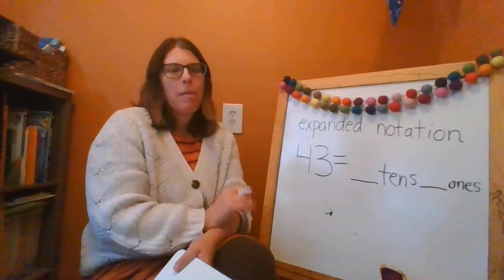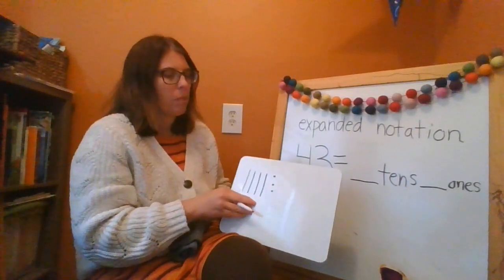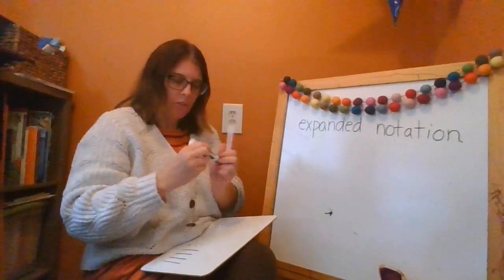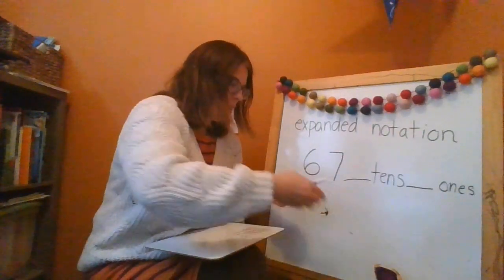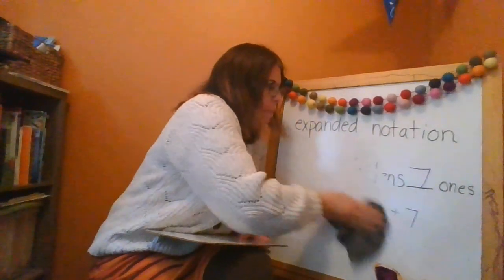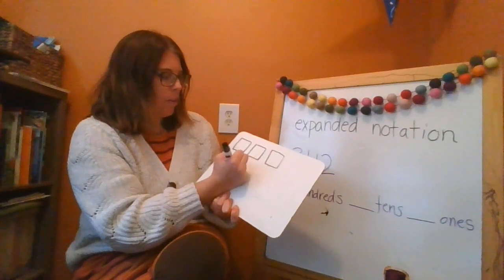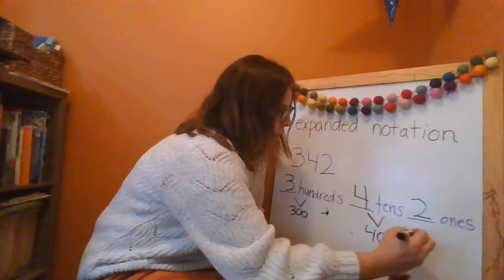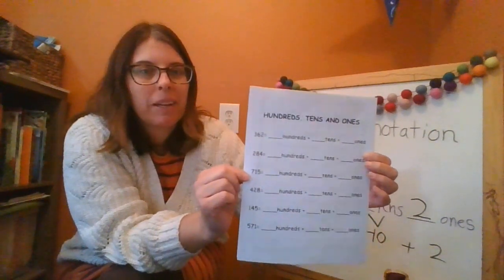Math 2 Nov3